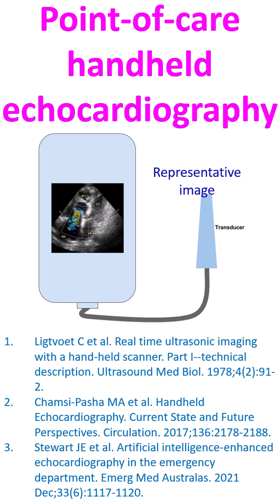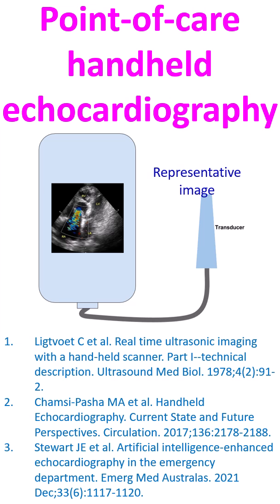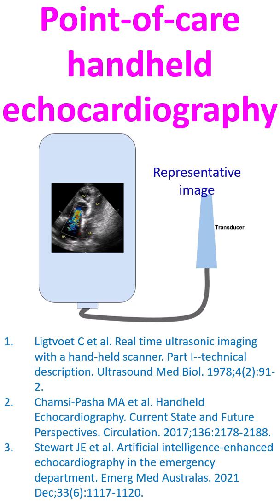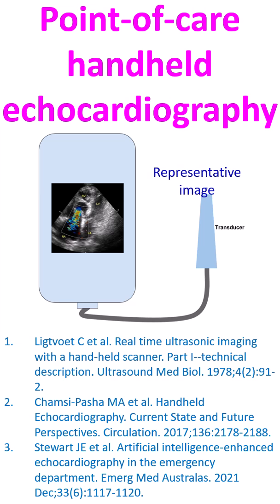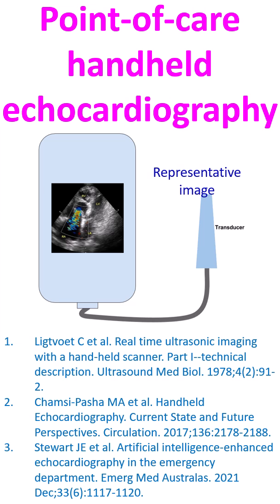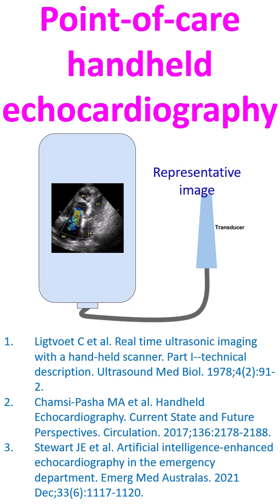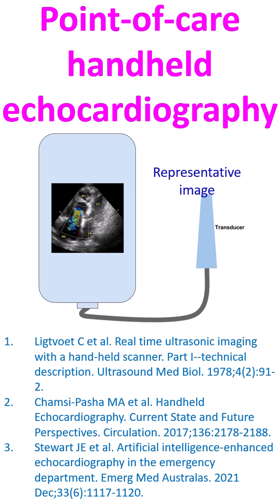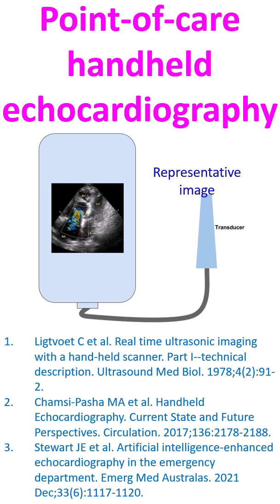Point-of-care handheld echocardiography